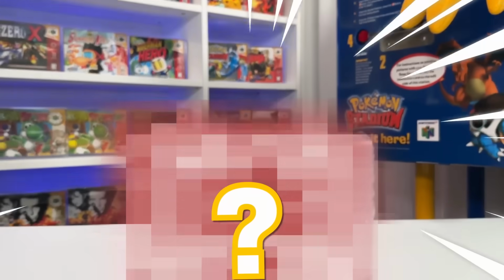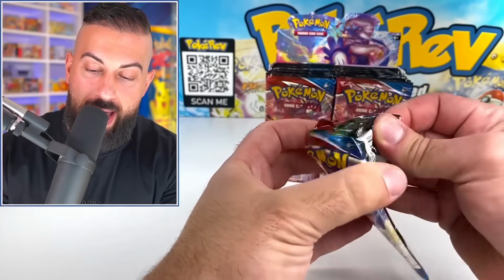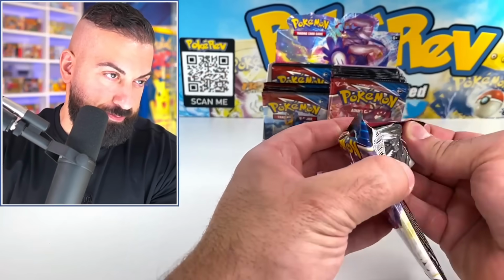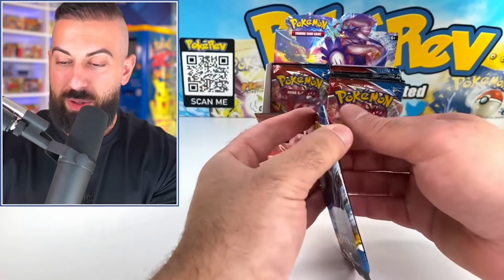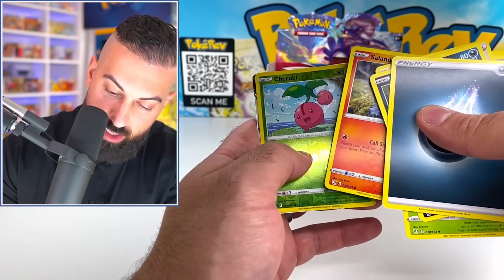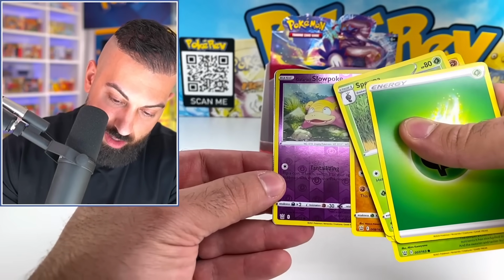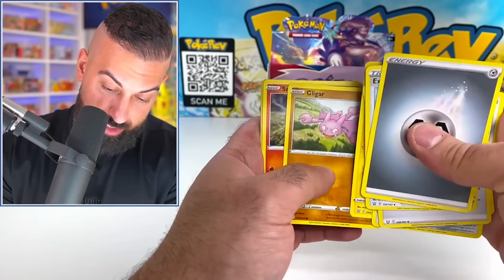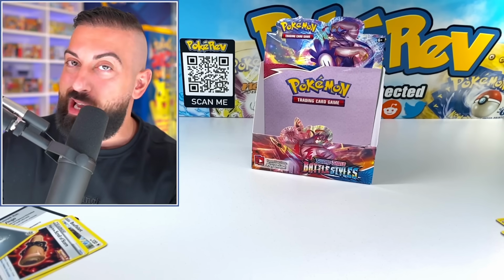I Opened The CHEAPEST Box of Pokemon Cards!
In this Pokemon cards opening, I open the cheapest booster box you can buy from the Sword & Shield era. Will I be able to pull anything though?

🛒 Shop
The PokéCave: